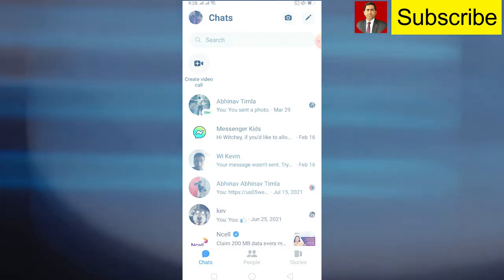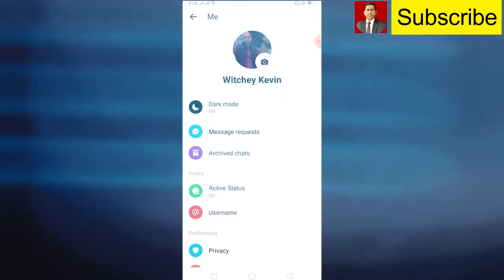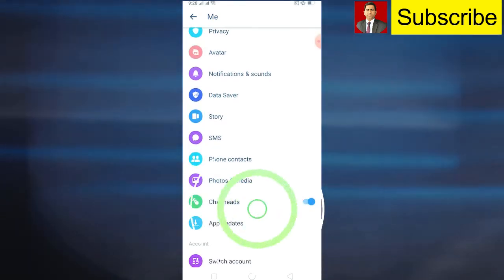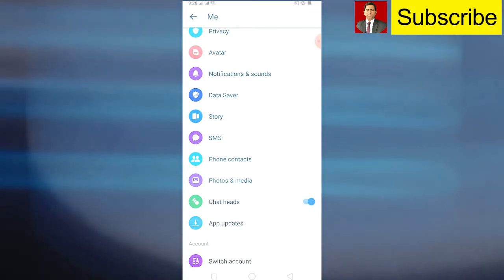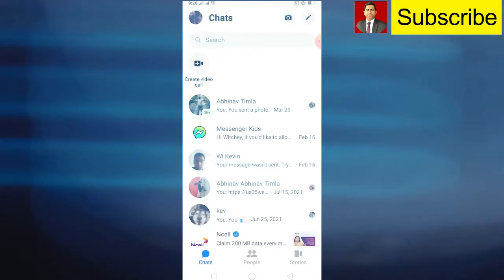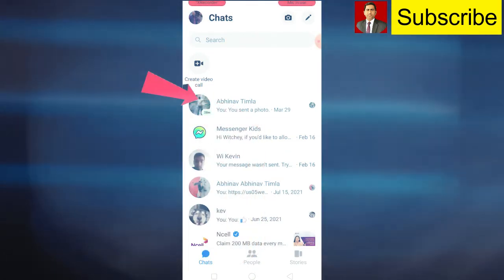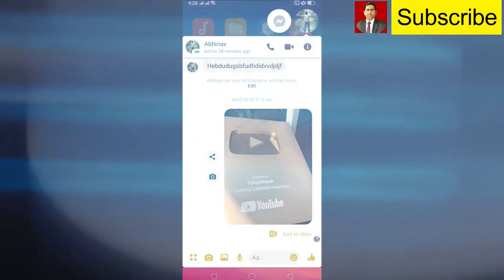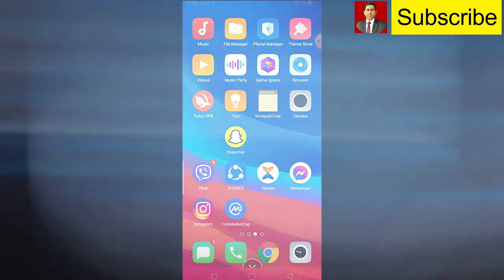How To Messenger Chat Heads Not Showing [Issue Resolved] | How to Fix Messenger Bubble Not Showing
Hi there, welcome to my video. It is a pleasure to entertain you today by making this video presentation. I hope you like it. Today we will see Messenger chat head not working,messenger chat heads not working,messenger chat head not working 2022,messenger chat heads not showing,how to fix messenger chat heads not working,messenger chat bubbles not working,messenger chat heads not showing notifications,chat heads not showing,messenger bubble not showing,chat heads on messenger not working,chat heads bubble not showing.Thanks for watching this video.

How To Messenger Chat Heads Not Showing [Issue Resolved]
How to Fix Messenger Bubble Not Showing